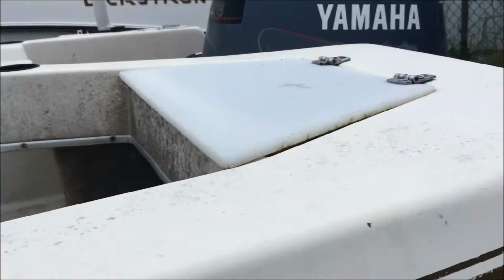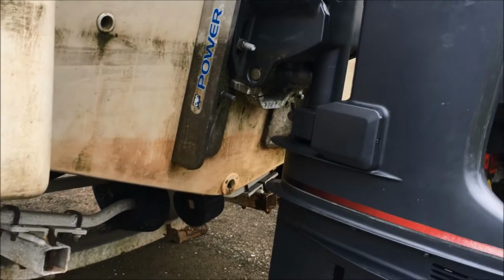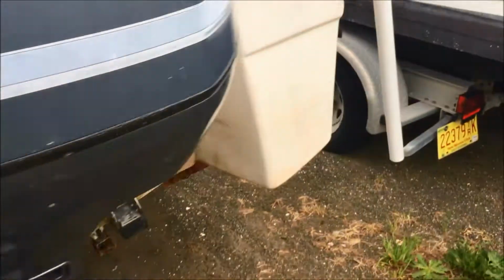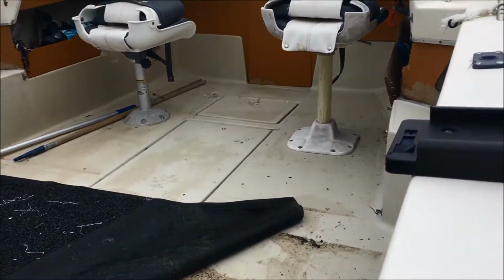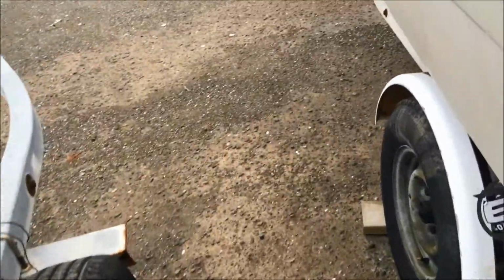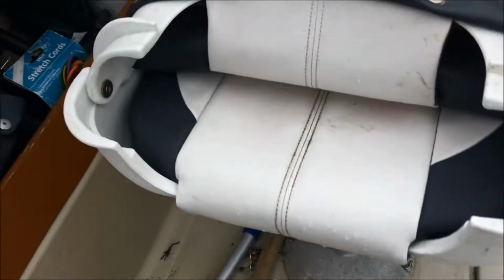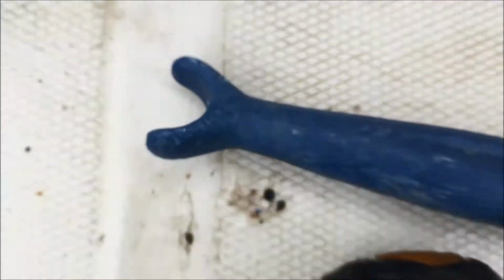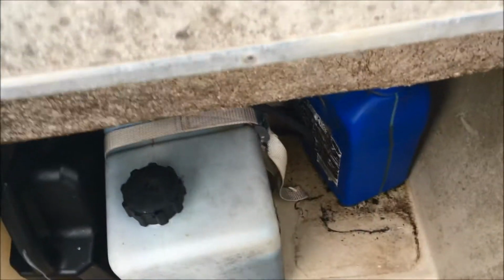Arima Sea Chaser 17 Rebuild or or pass?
I have an option to buy this boat but the deck would need to be removed to fix all the water damage underneath. The engine is a yamaha 115 and it runs as far as i know. The boat has been with this guy for years and it was a crabbing boat. Been sitting outside for at least a year
The hull has a few leftover barnacles so probably sat in the salt for some time.
The hull looks like its in decent shape and i think will shine up pretty good
The trailer bearings are shot and the trailer looks to be in rough shape
Theres a weird fiberglass repair that was never coated.
From a couple of people that have known and used the boat they say don't buy it.
If i did buy it i would rebuild it and shine it up and then resell it hopefully to an owner that will take good care